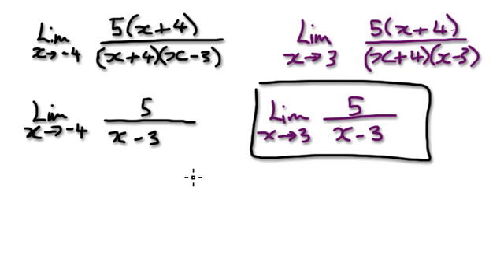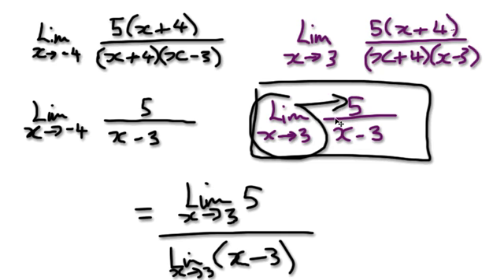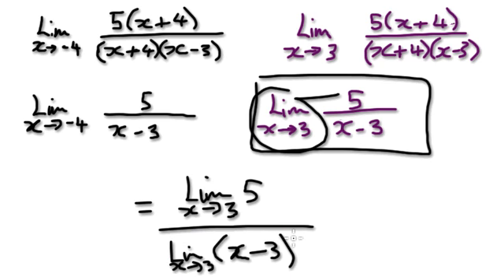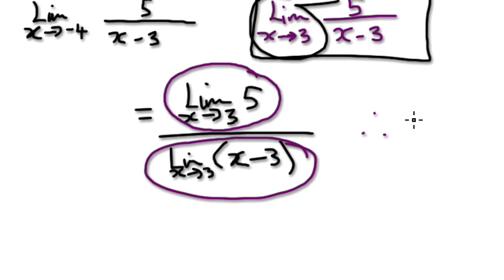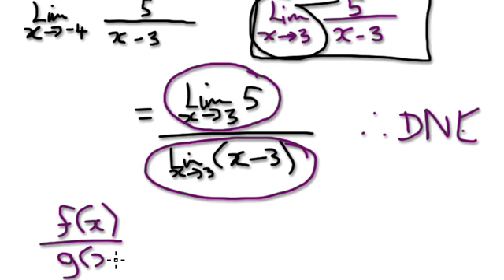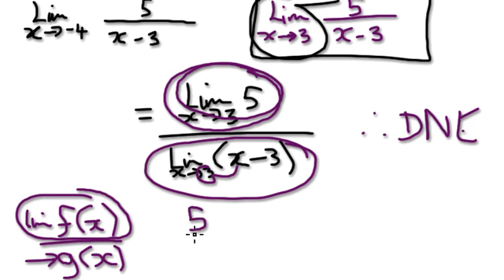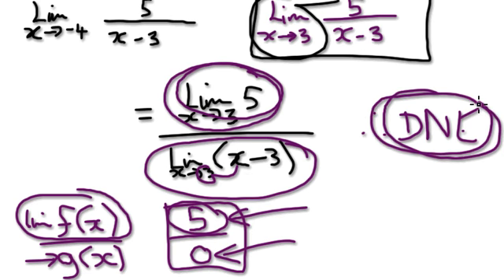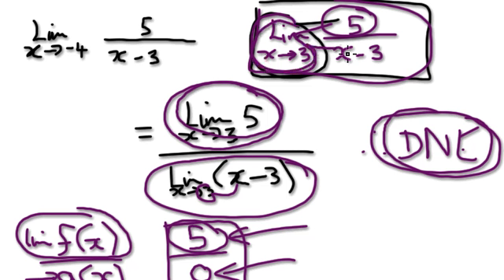Video 1103 - Example of Limits (Part 2)